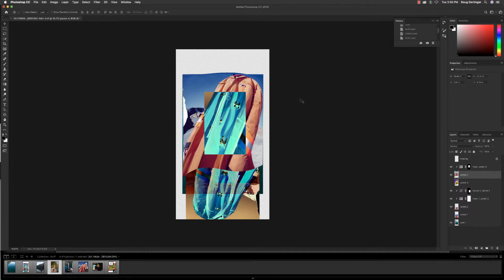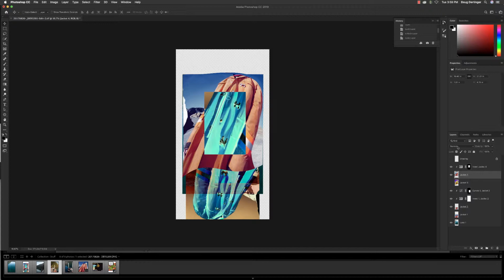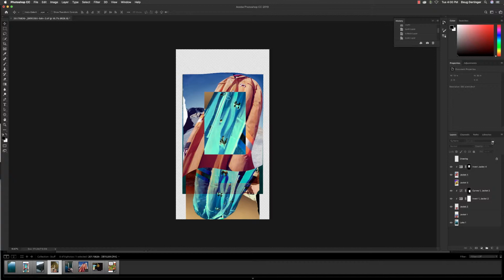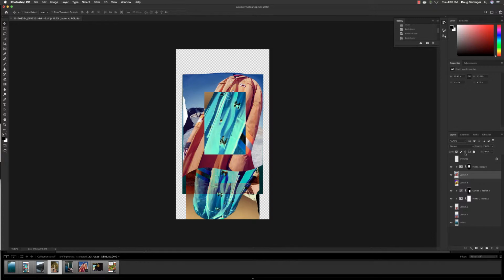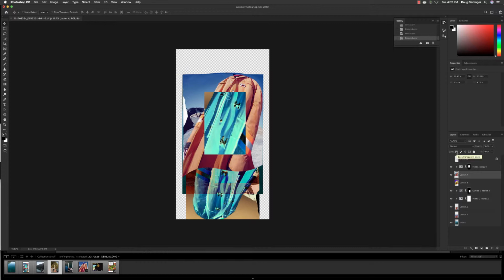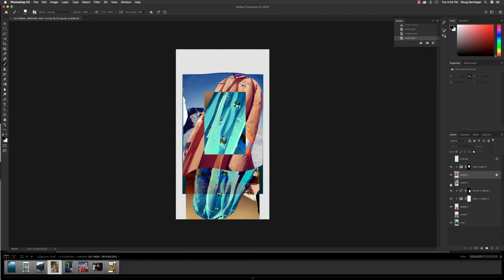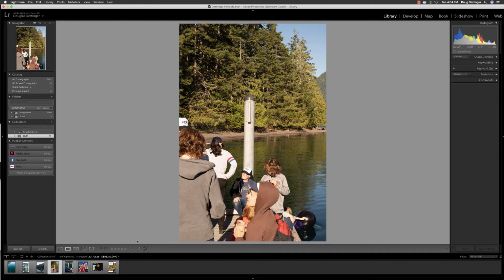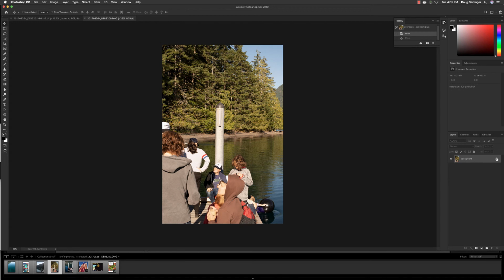Layers Panel Features